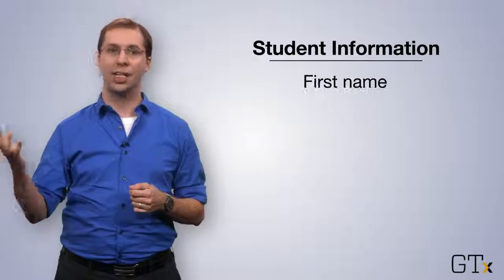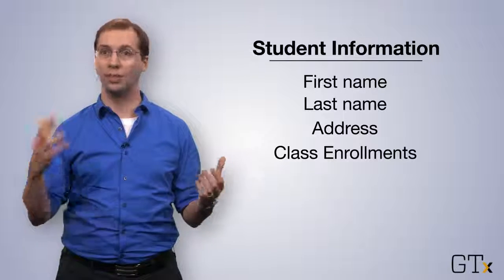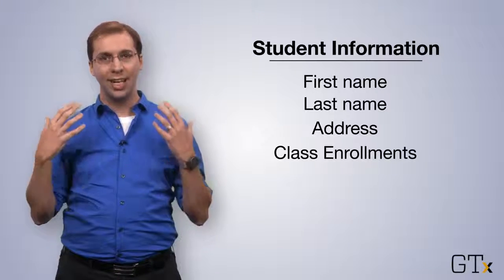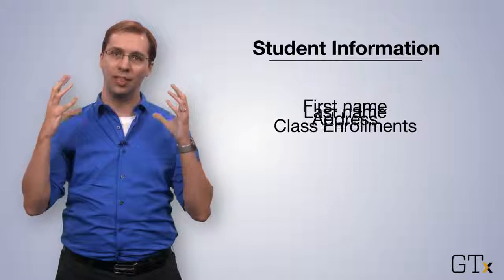Computing in Python - Video 61 - Object-Oriented Programming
Get introduced to object-oriented programming. Take the full course, test yourself, and earn a certificate on edX (Content owned by GT.)